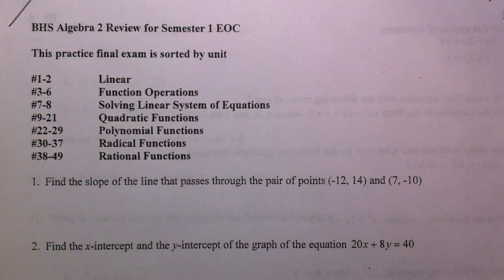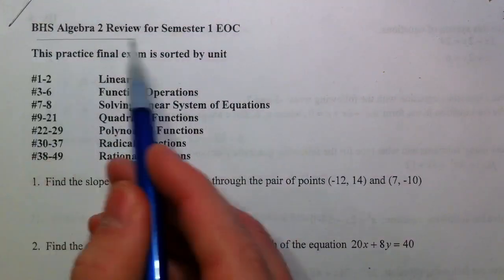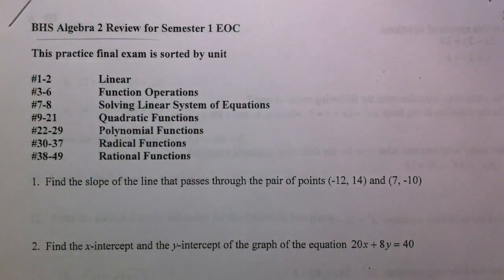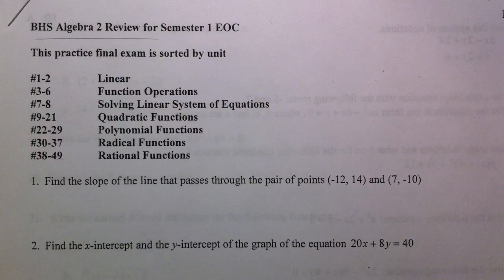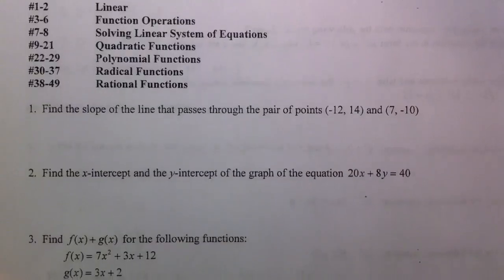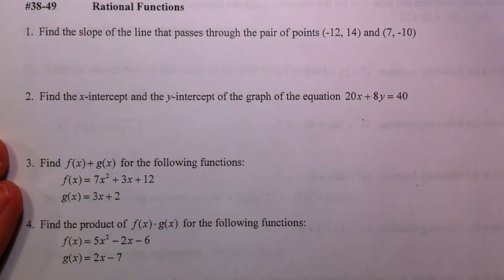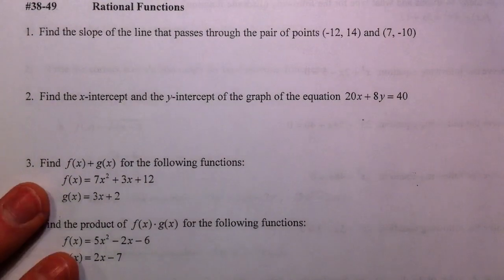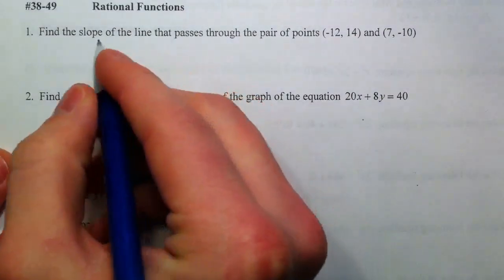Algebra 2 Midterm Review (1-9)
A walk-through of the algebra 2 midterm review. Study hard.